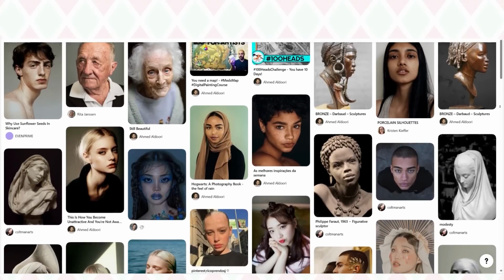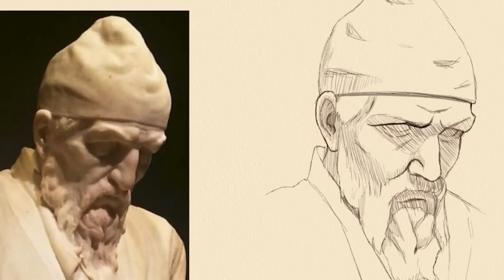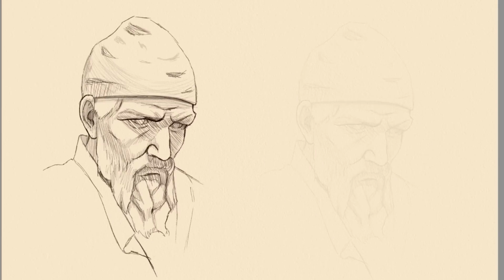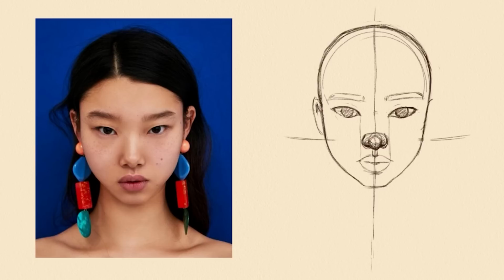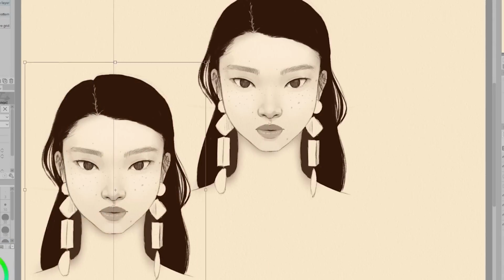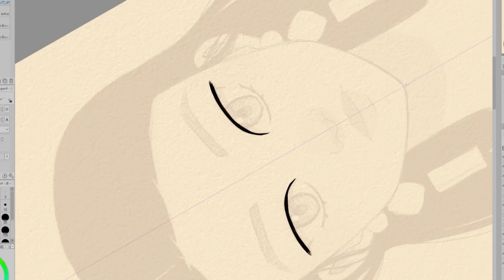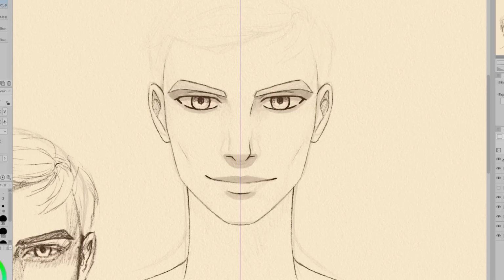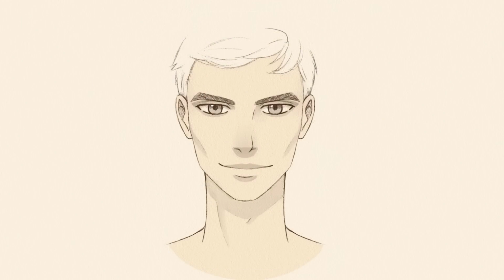💥 Let's DESTROY Same Face Syndrome! 💥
In this week's video we are going to destroy same face syndrome with help from the 100 head challenge! I am going to draw different faces in three different styles, realistic, my style, and my chibi elf style. I want to learn to draw different kinds of facial features and include them in my character designs.

Together by Roa   / roa_music1031
0:00 The same, but different.
1:13 This one is a doozy
4:08 Why is he kind of handsome?
6:36 Step in the right direction
7:58 A bit more in my comfort zone.
11:24 I is tired
13:43 SO CUTE!
15:03 I don't mean to be rude
16:57 How do stylize this?
18:26 I feel guilty